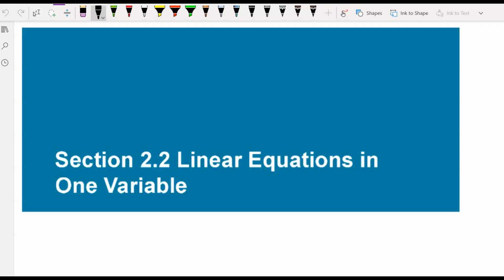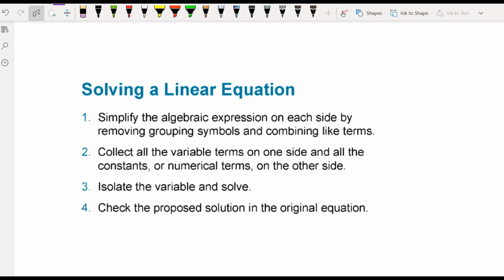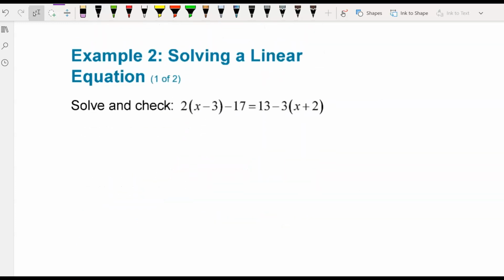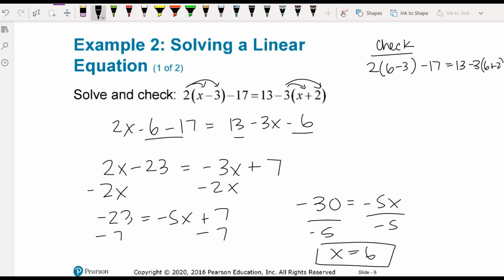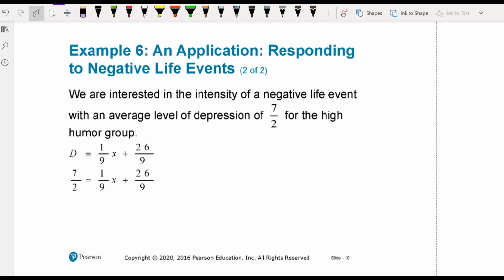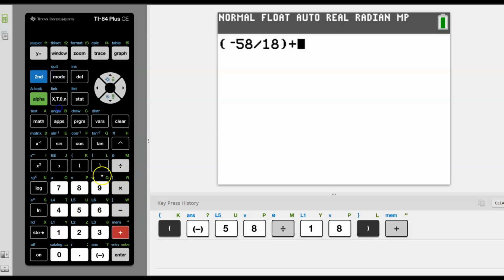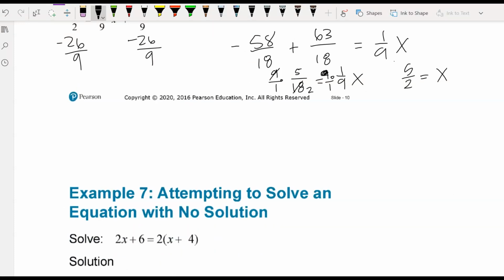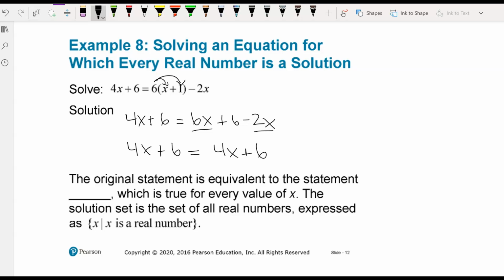2.2 Linear Equations in One Variable